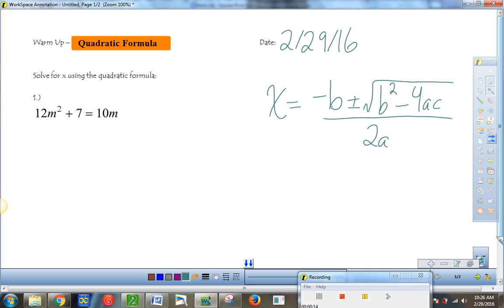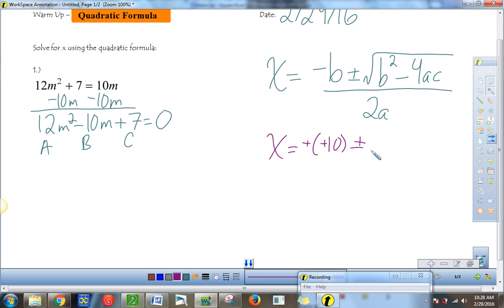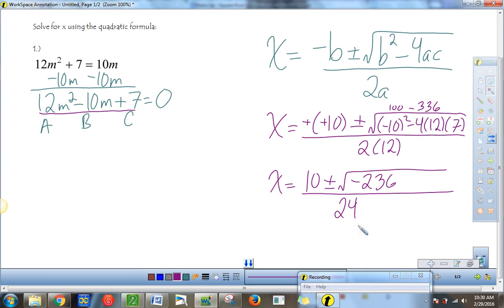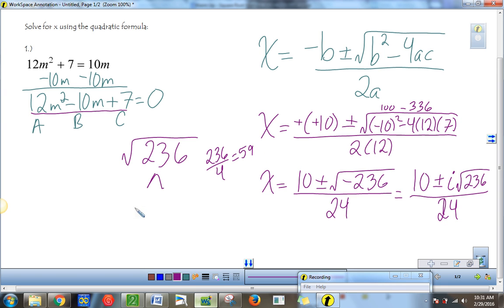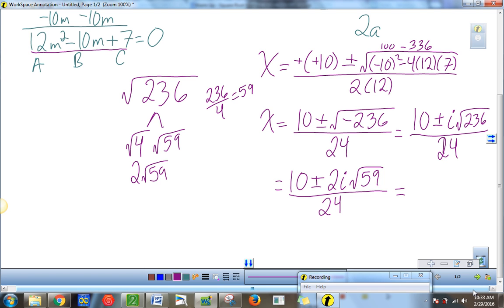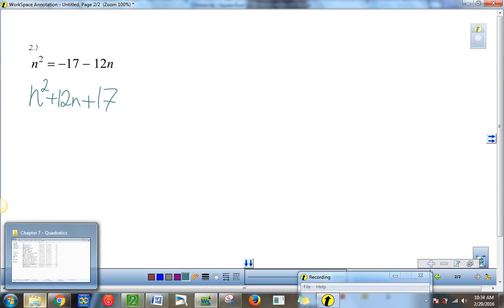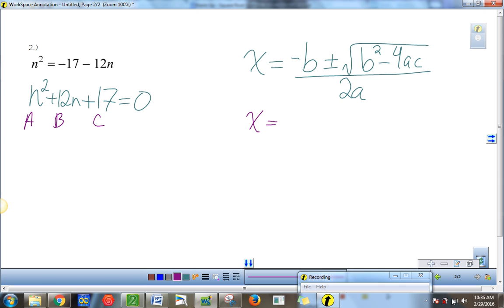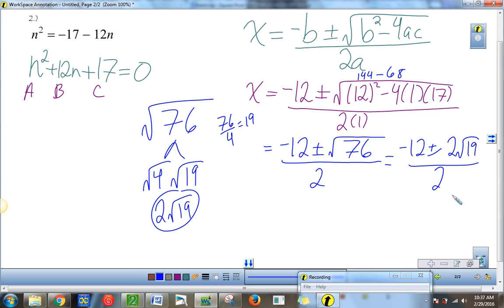Warm Up Quadratic Formula 4B